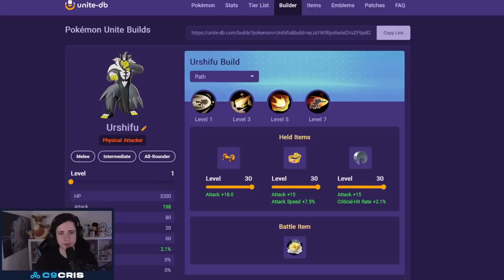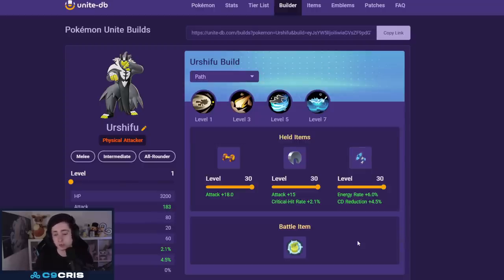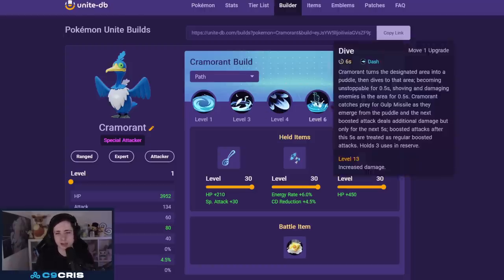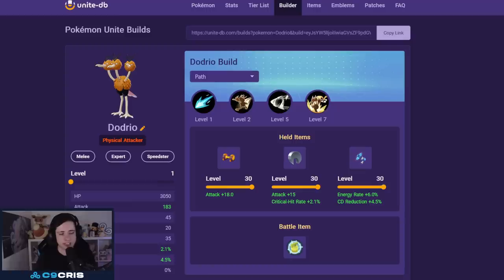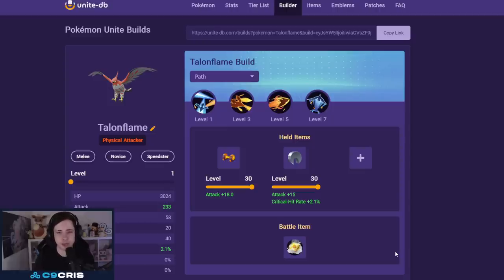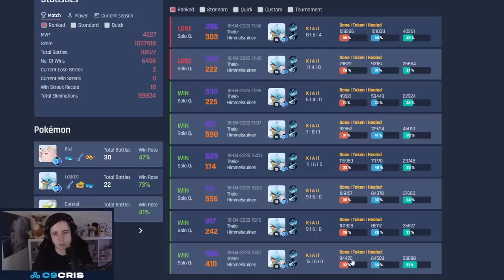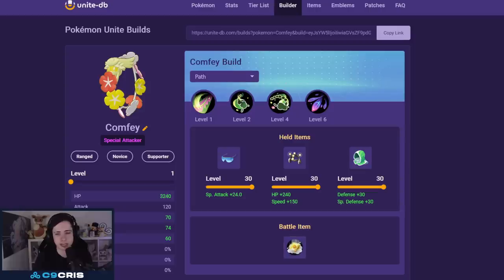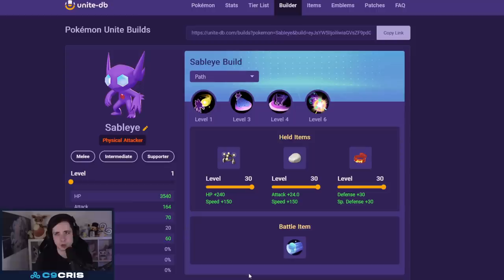BEST BUILDS to climb New Ranked Season 11 for each Role | Pokemon Unite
Chapters:
0:00 All Rounder
2:24 Attacker
4:21 Speedster
6:07 Defender
8:07 Supporter